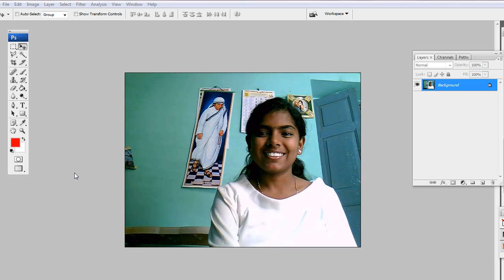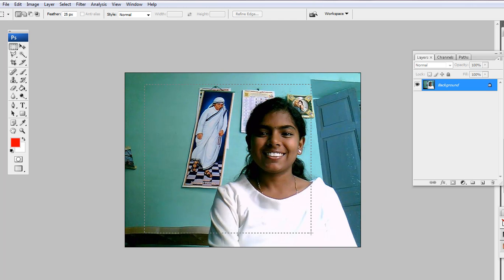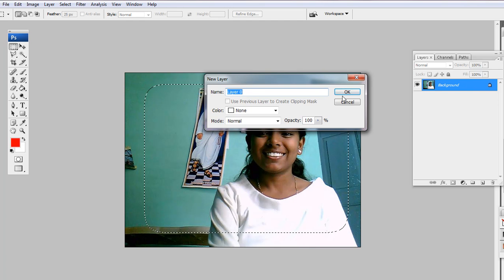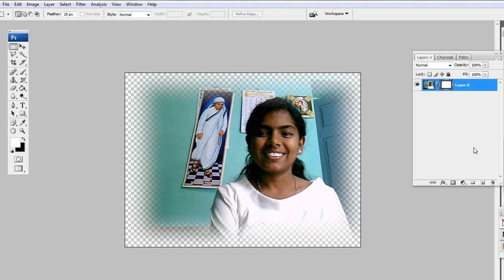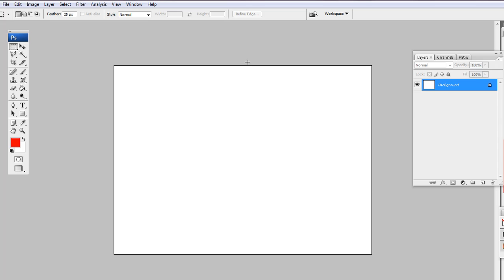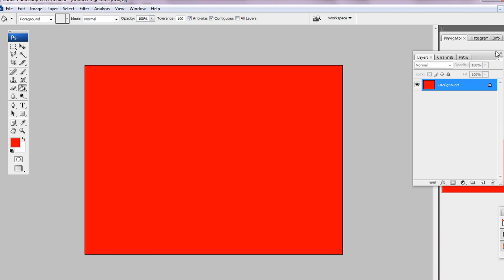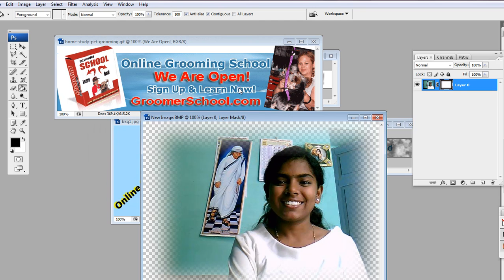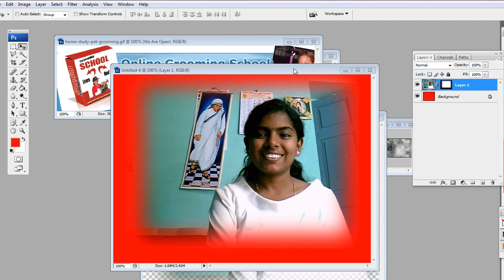How to Fade a Picture in Photoshop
Compliments of fade a picture in photoshop, photoshop, feather a piture, disolve a picture